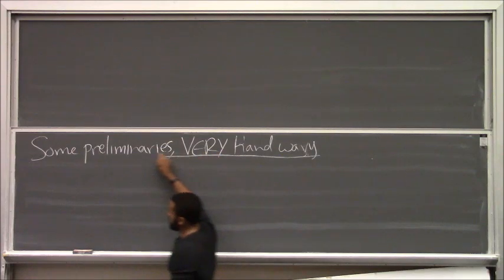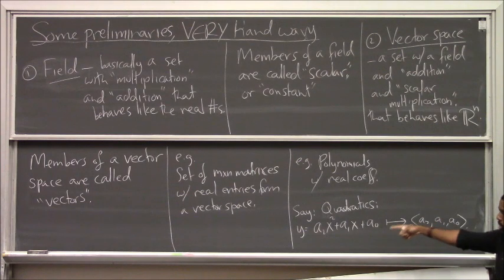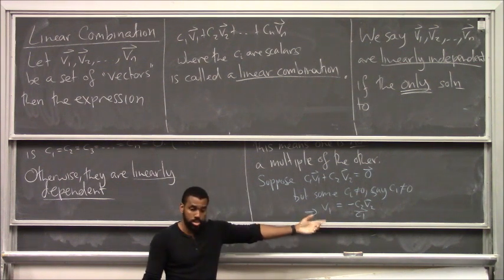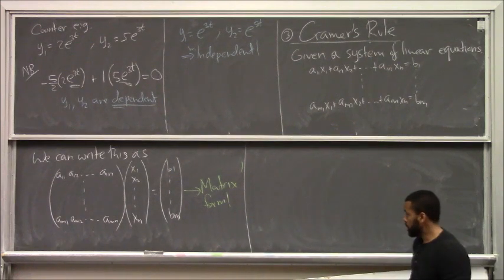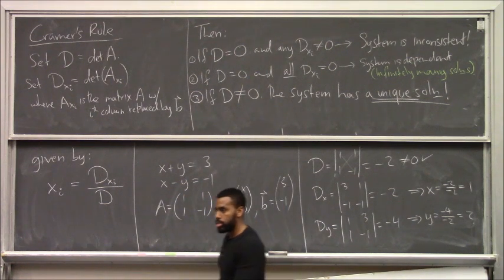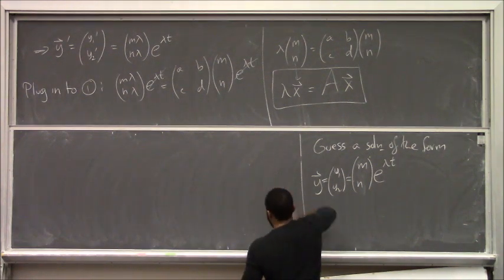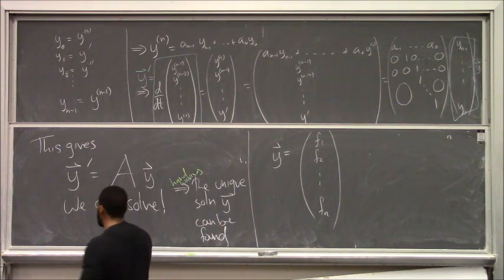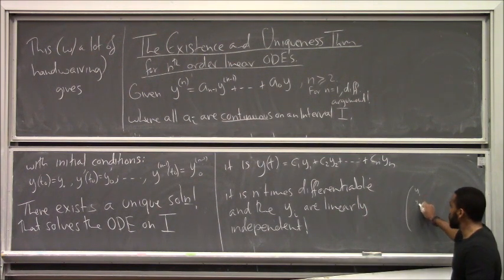Math 391 Lecture 11 - Why do nth order linear ODEs have n solutions?